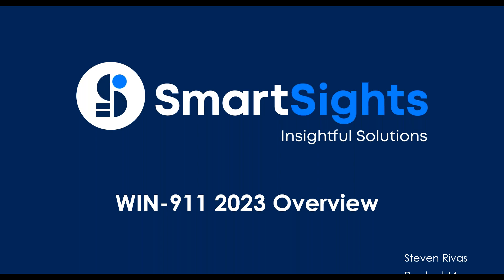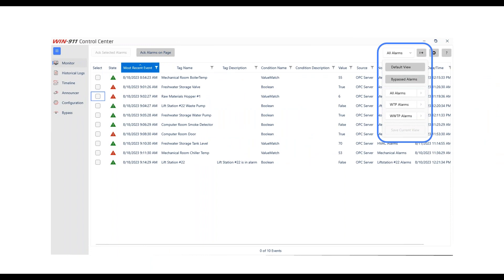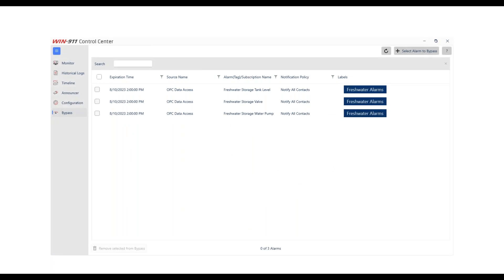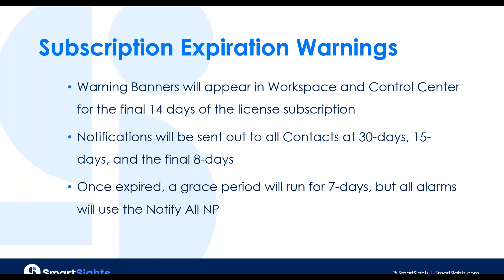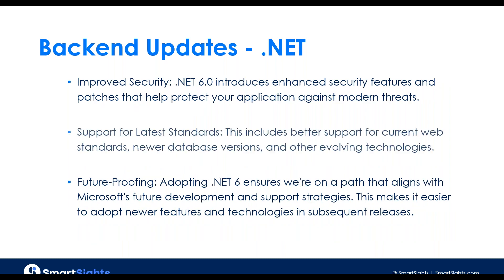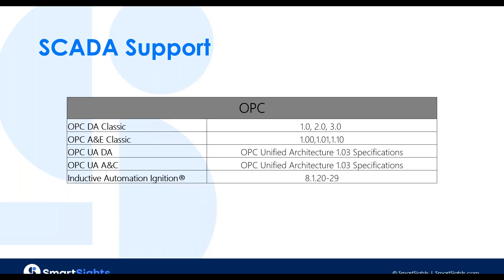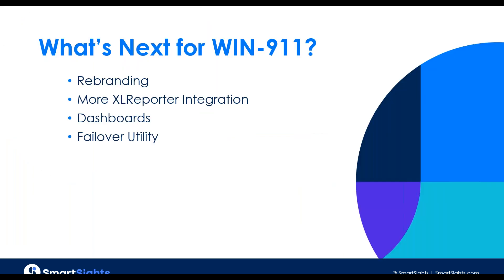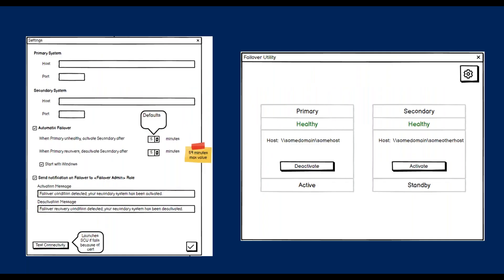WIN-911 2023 Release Webinar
The next generation of WIN-911 powered by SmartSights is here!  Check out this overview of the exciting new features of WIN-911 2023 see what we have planned for the future for all your smart alarm and reporting needs.